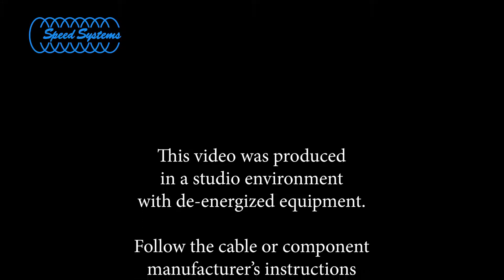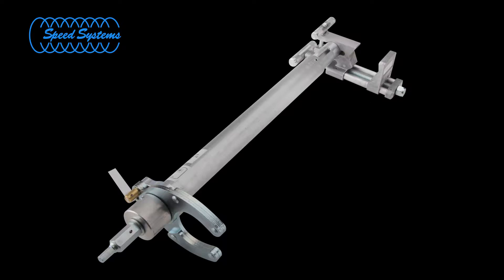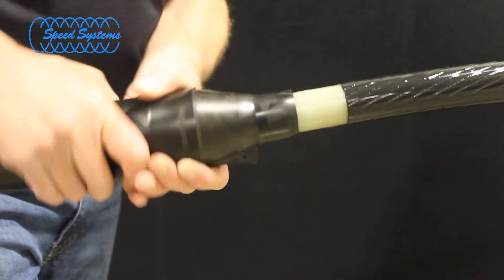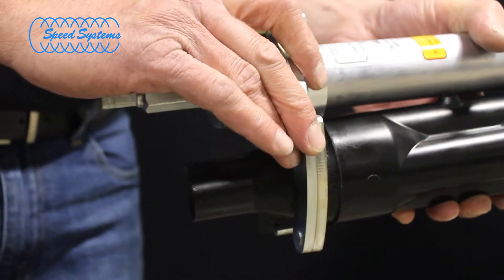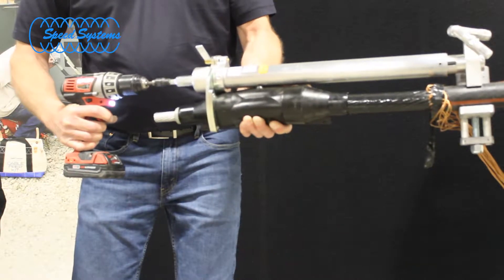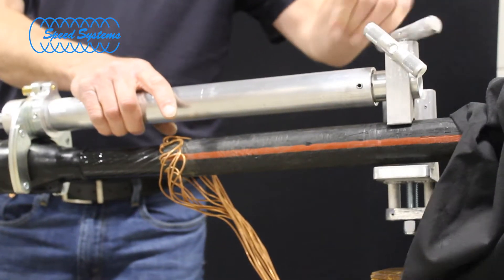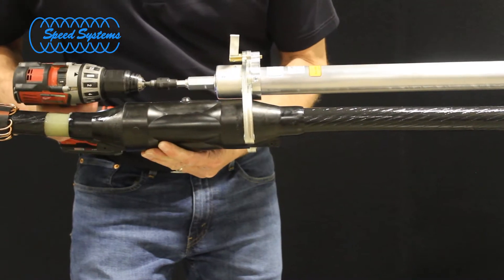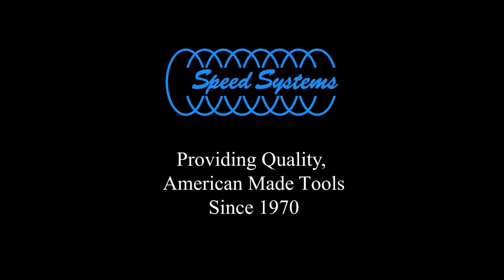SAT - Splice Assembly Tool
Ergonomically assemble molded rubber splices using Speed Systems' drill operable SAT Splice Assembly Tool.